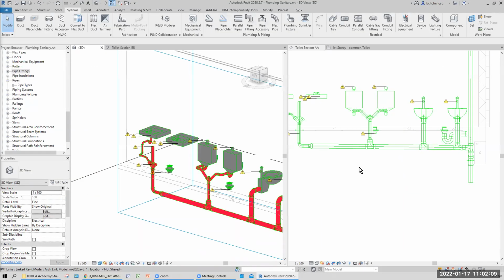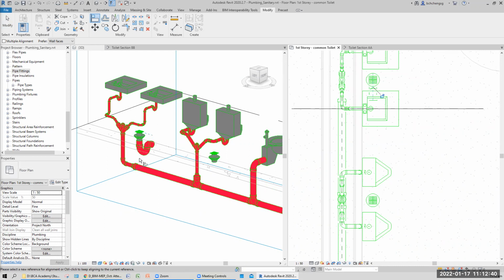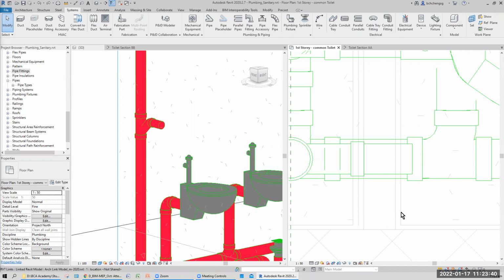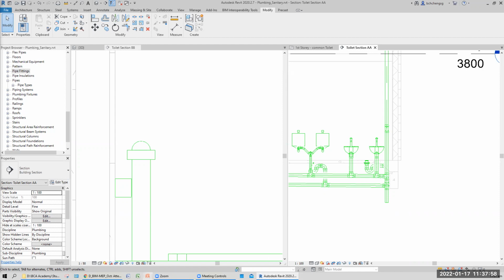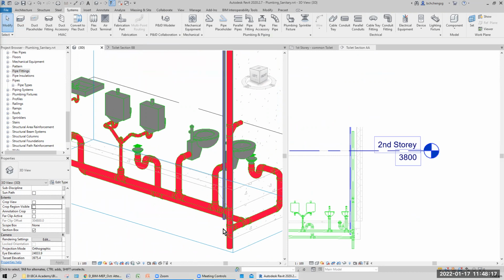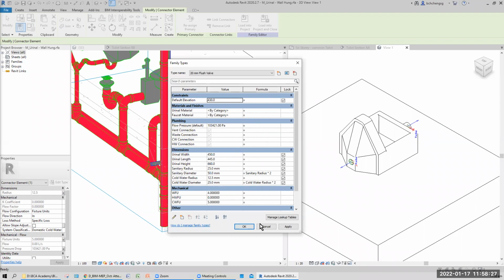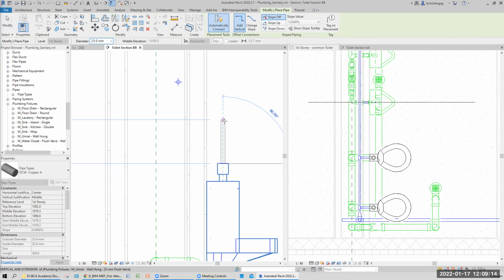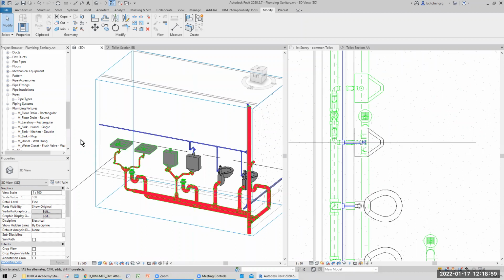Create Plumbing System Sanitary 05